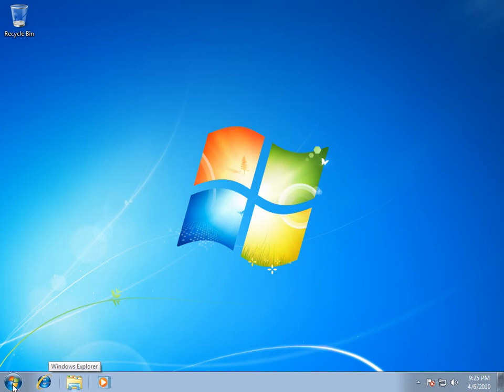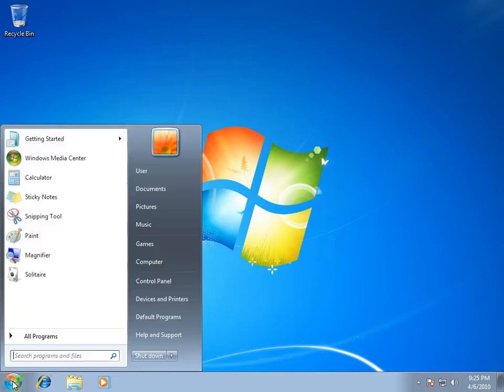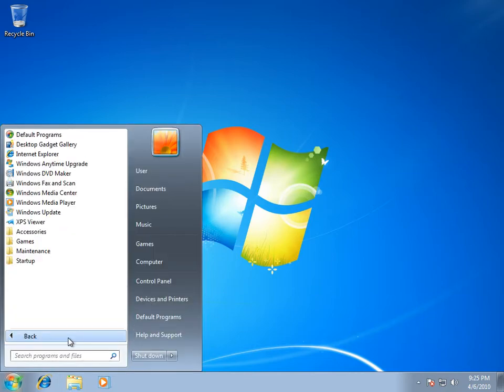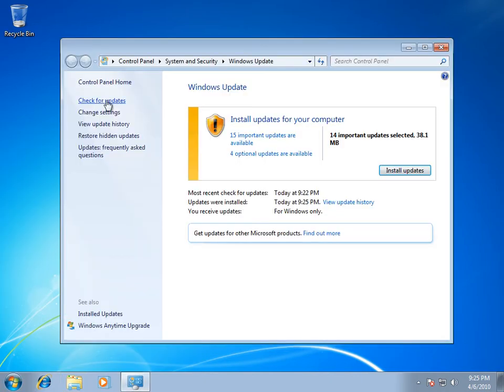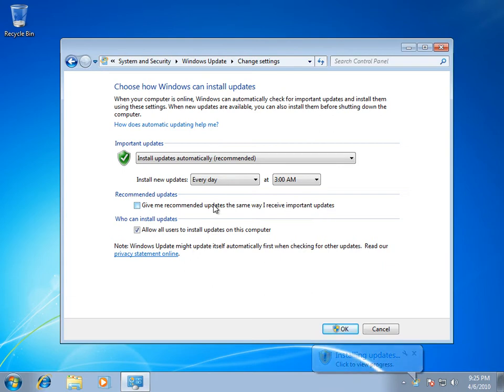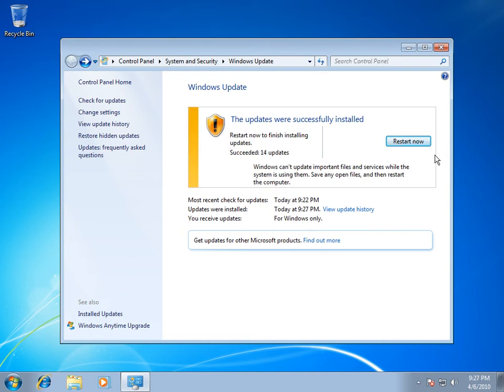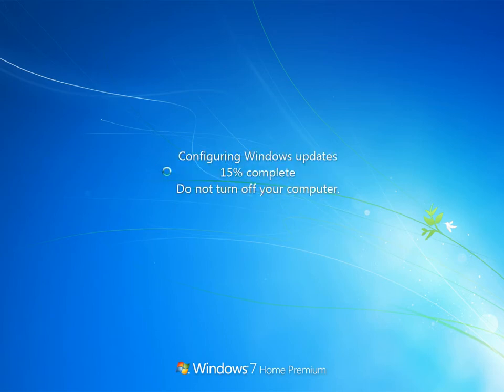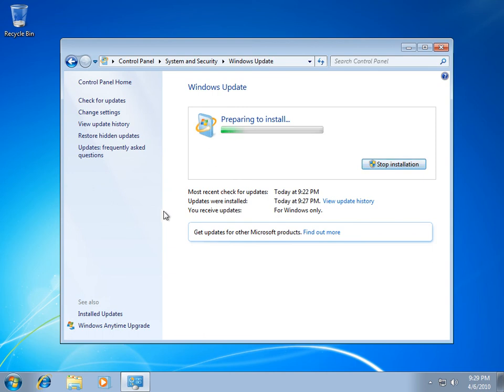Monthly Upkeep How to use Windows Update on Windows 7 and Vista